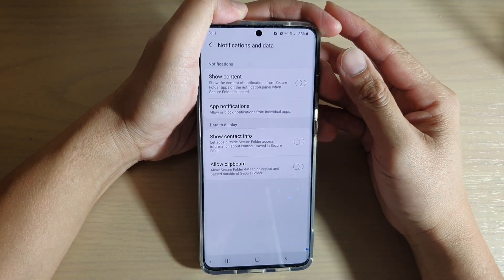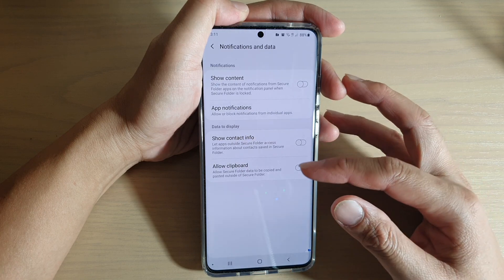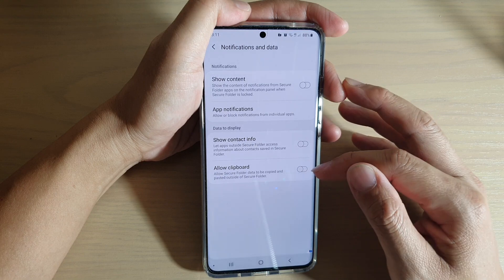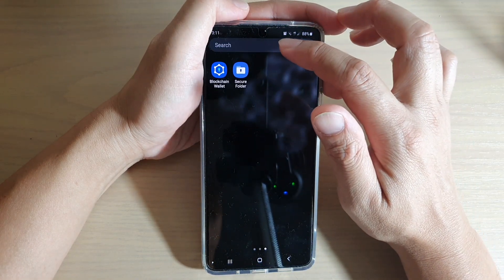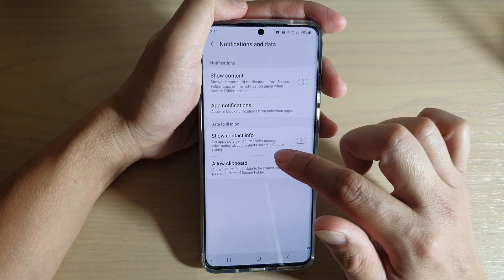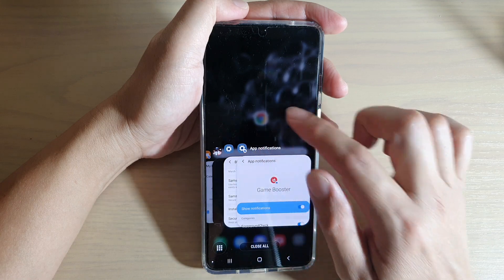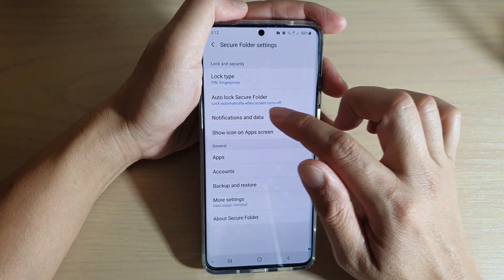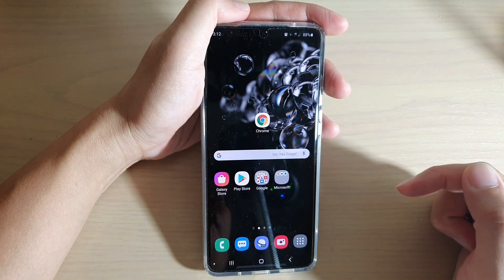Galaxy S20/S20+: How to Share Clipboard Data in Secure Folder to Outside Apps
Learn how you can share clipboard data in Secure Folder to Outside apps on Galaxy S20 / S20 Plus / S20 Ultra.

Android 10.